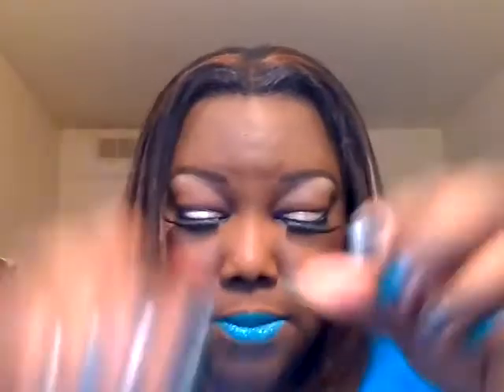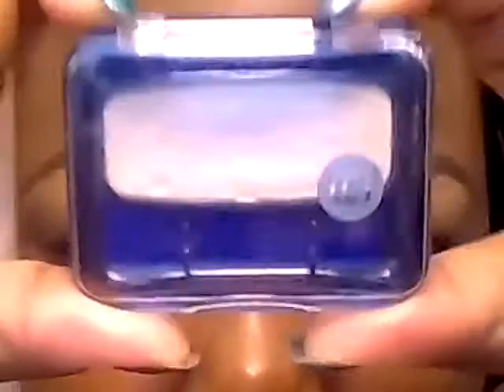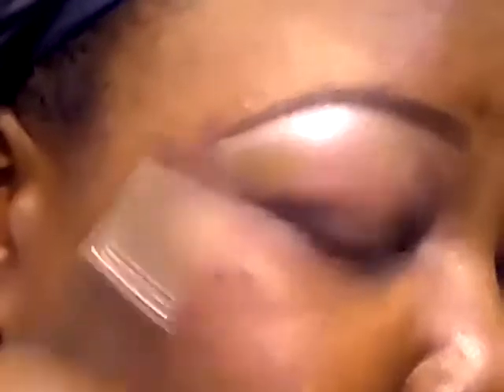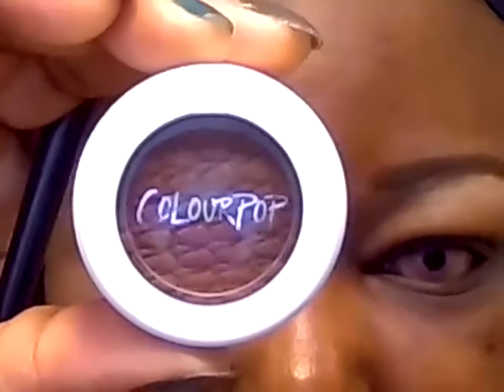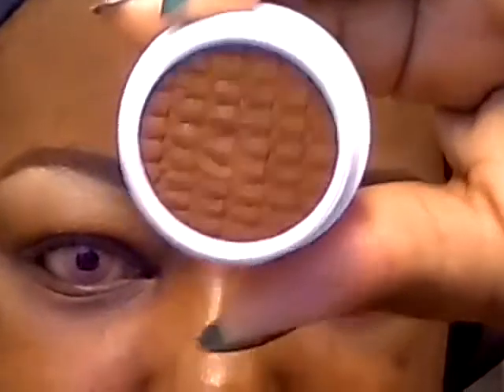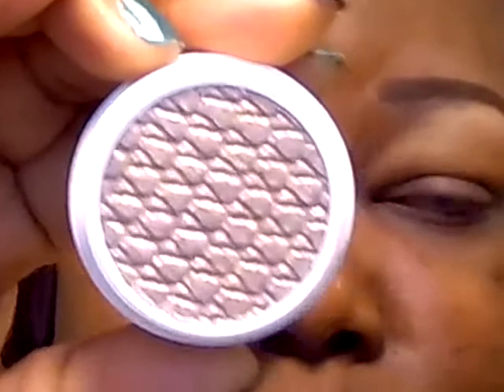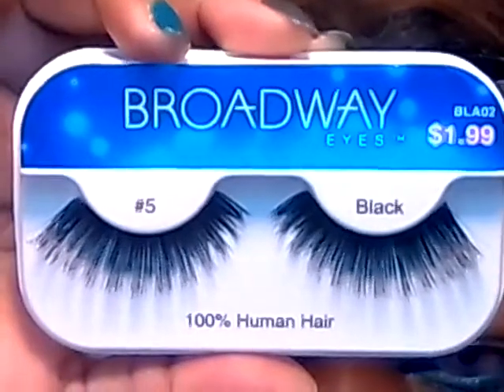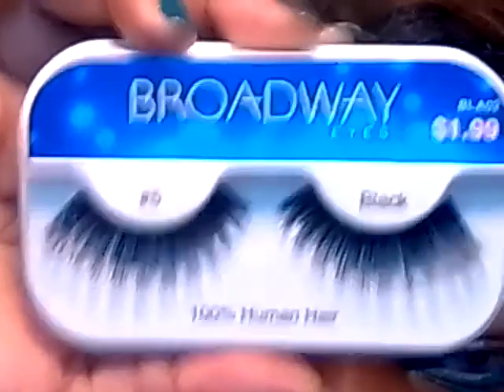Sparkle Saturdays: Ka‘oir Force Glitzstick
Today's look features Ka'oir Force lipstick and glitz! Also features Colourpop Bandit and I Heart This! Pinky Paradise Contacts: EOS New Adult Pink. INSTAGRAM: @shadowsonthe_walls